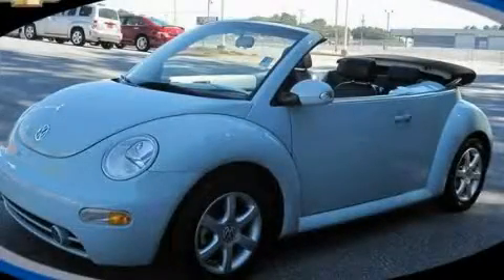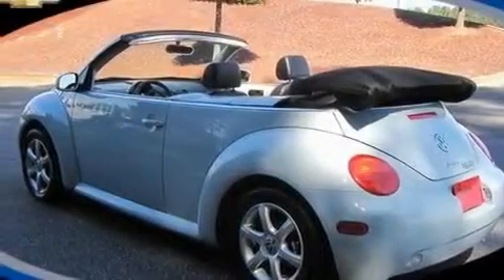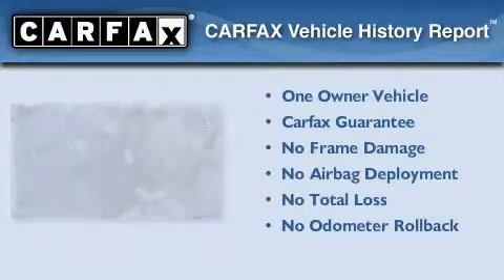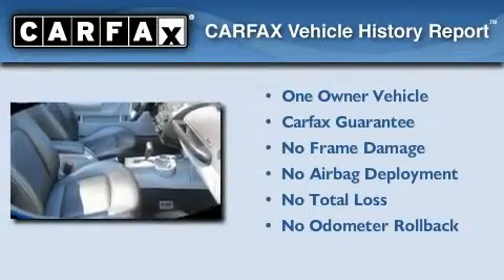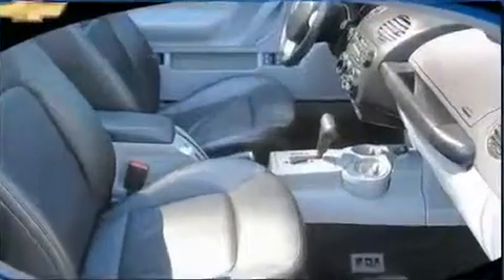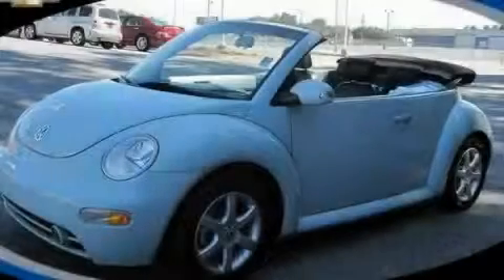2004 Volkswagen New Beetle Acworth GA 30101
Year: 2004
 Make: Volkswagen
 Model: New Beetle
 Engine: Gas I4 1.8L/109
 Trans.: Automatic
 Exterior: Lignt Blue
 Miles: 55,254
 Interior: Black&Gray

 http://

 2004 Volkswagen New Beetle Acworth GA